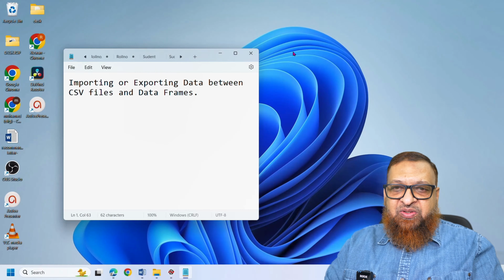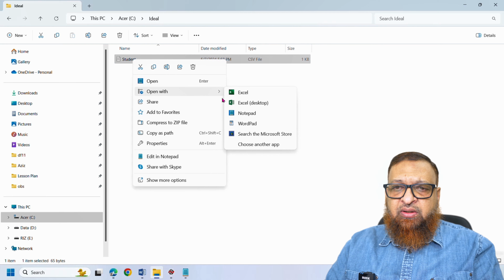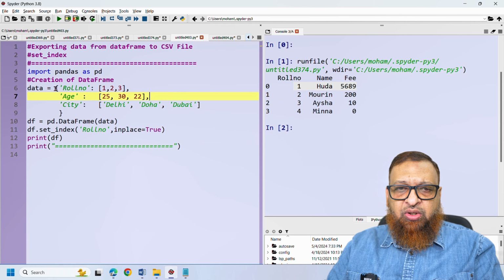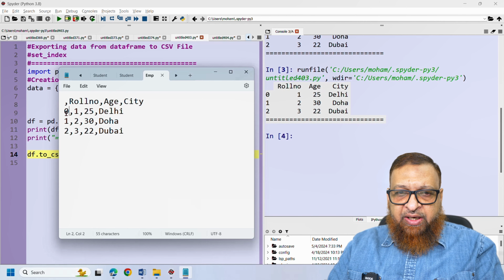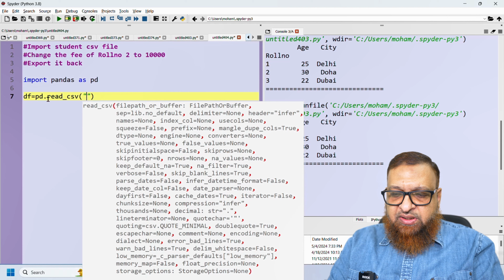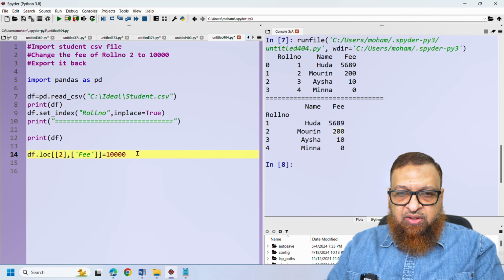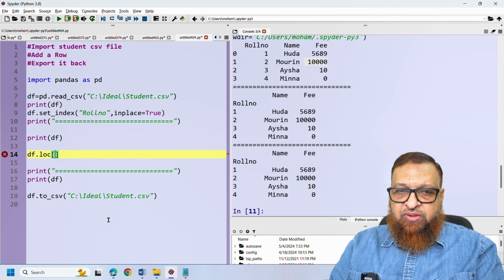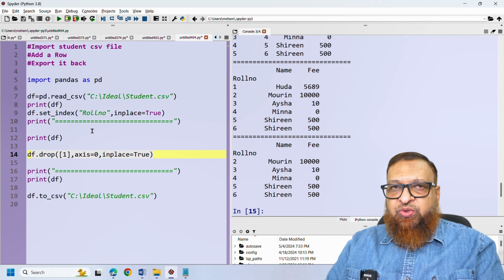DataFrame Part 12 : CSV Files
Informatics Practices class 12: Importing and Exporting Data from CSV files to DataFrame